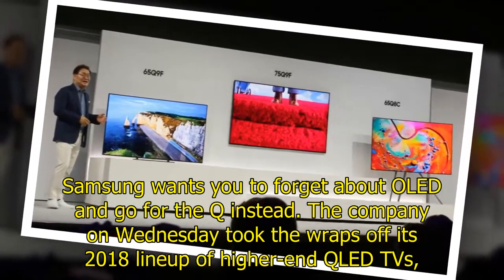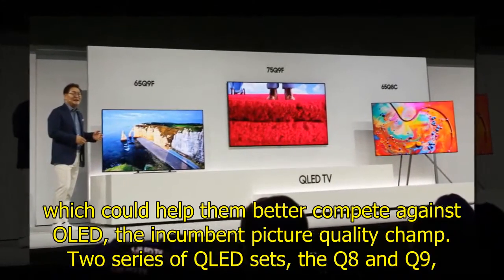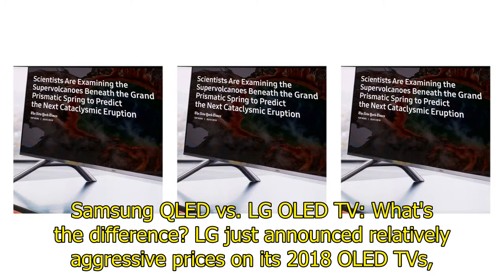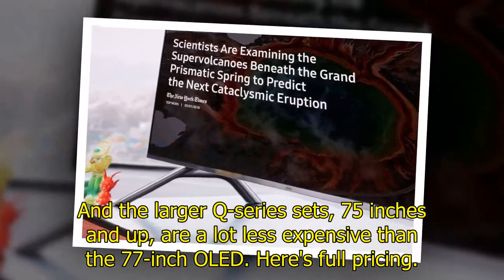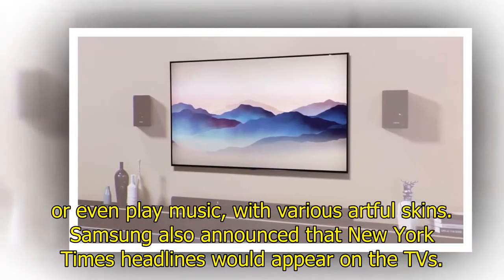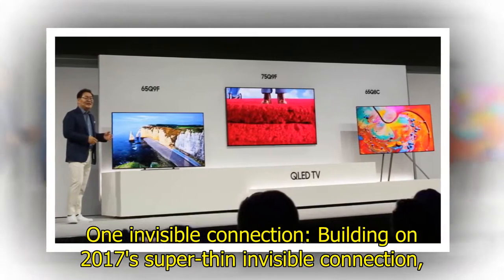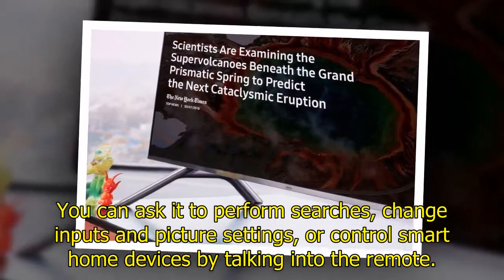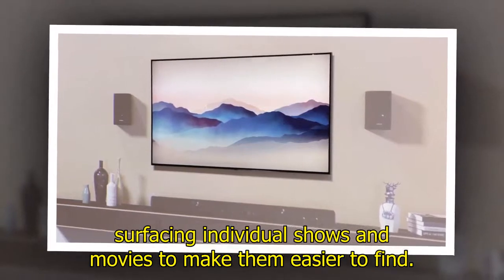Samsung QLED TVs take on OLED with style, improved picture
Samsung wants you to forget about OLED and go for the Q instead. The company on Wednesday took the wraps off its 2018 lineup of higher-end QLED TVs, providing more details on new features and specific models that were absent from its CES announcements in January.  The biggest news for video quality fans is the confirmation that the two highest-end models will get full-array local dimming (FALD) ba